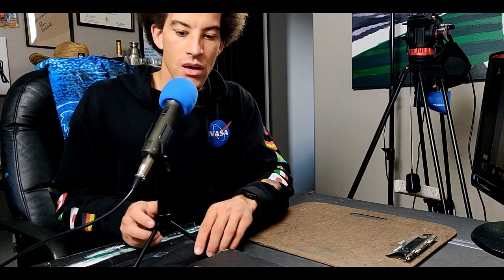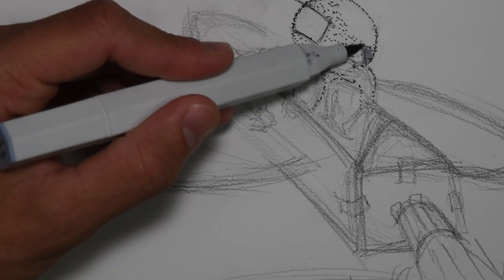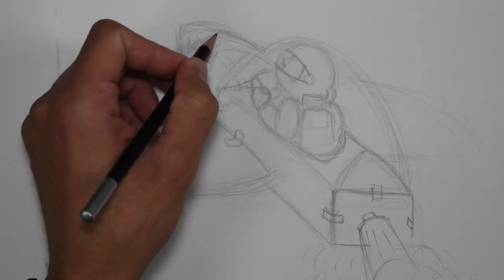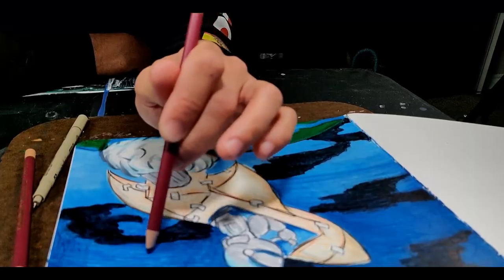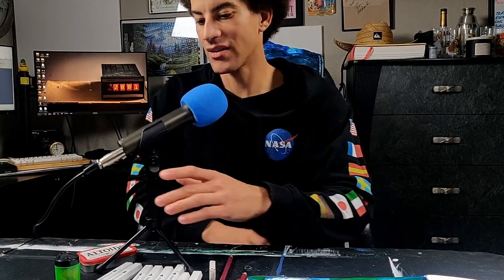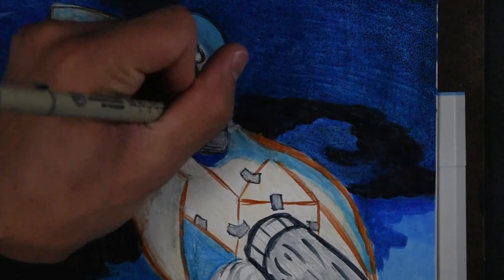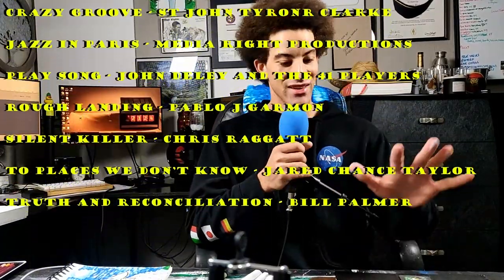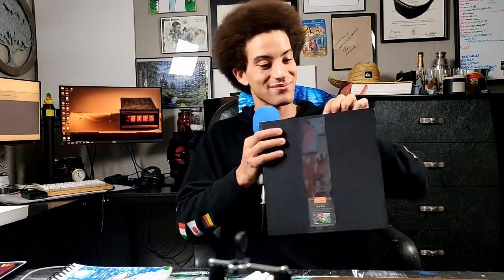A Traveling Sketchbook with Artists!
In this epic journey, a traveling sketchbook with artists has been created. Where will this book travel? What art will be created with artists and their interpretations? Who knows but there is a single theme that is to be followed, and that theme is Space. Whatever the theming of it to that artist maybe, and their travels take them, that's what this is!

CHECK THE OUT FOR THEIR AMAZING WORK!!

MUSIC

A Grand Entrance - Jaime Arredondo
A Novel Idea - Nicholas Goulding
Cosmic Debris - Bill Palmer
Crazy Groove - St John Tyronr Clarke
Play Song - John Deley and the 41 Players
Rough Landing - Pablo J Garmon
Silent Killer - Chris Raggatt
To Places We Don’t Know - Jared Chance Taylor
Truth and Reconciliation - Bill Palmer

Audiobooks completed whiile working on this piece,

Murder by Other Means - John Scalzi

LINKS!!!
Other Channels
BEHIND THE SCENES @Agent00sonicBTS
SHORTS @Agent00sonicShorts
TRAVEL CHANNEL @SeanTheSightseer

agent00sonic,travelingsketchbook,art,A traveling sketchbook with artists,agent00sonic,agent 00 sonic,agentoosonic,agne0t0sonic,timelapse art videos,creating an art piece with other artists,how to start a sketchbook,what should i create next,creating cinematic videos,creating good art videos